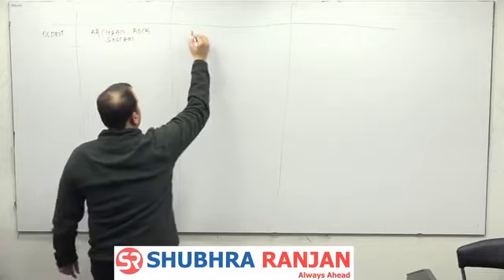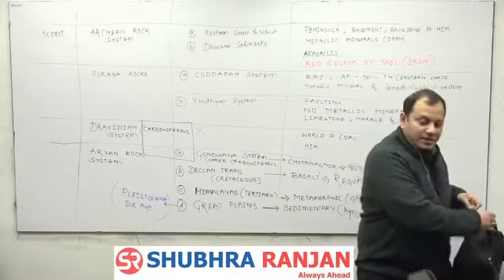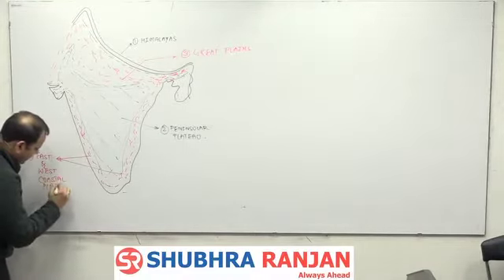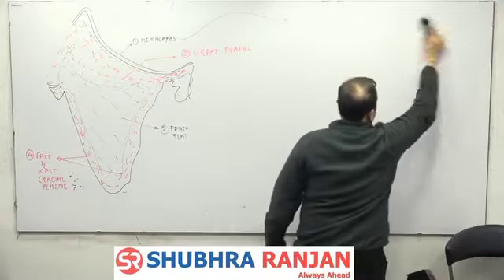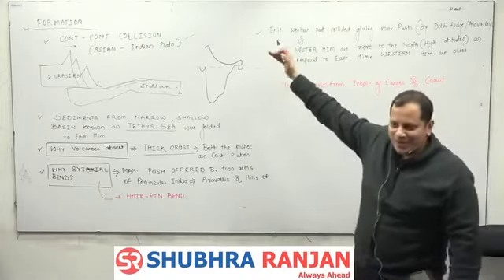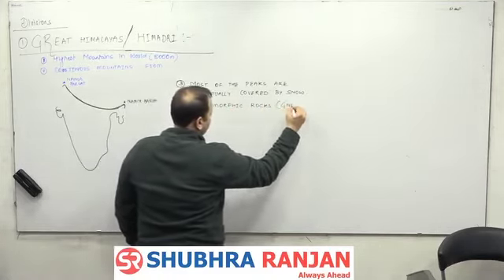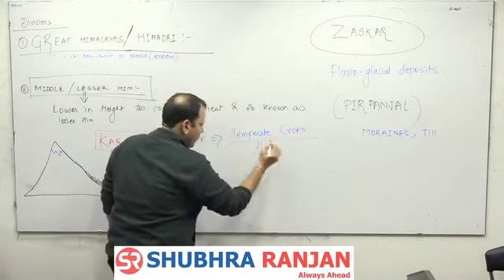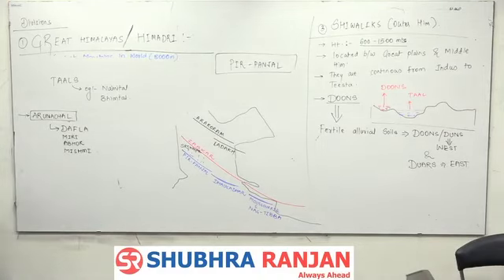Indian Geography Lec-3 || Rushikesh Duddat sir || Full syllabus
Poor Video Quality but enriched Content ✅
must watch
Here are some facts about India's geography:
Location: India is located in the northern and eastern hemispheres, north of the equator, and between 8°4' and 37°6' north latitude and 68°7' and 97°25' east longitude.
Size: India is the world's seventh-largest country, covering 3,287,263 square kilometers (1,269,219 sq mi) and 2.4% of the world's land.
Borders: India's land border is about 15,200 kilometers long.
Coastline: India's coastline is about 7,517 kilometers.
Climate: In winter, the northwest of India averages 10°C to 15°C, and the southeast averages 20°C to 25°C. Mountainous regions experience heavy snowfall, with temperatures dropping below zero.
Rivers: India is known as the "land of rivers" and is drained by the Indus and Ganga river systems.
Geography: India is surrounded by the Bay of Bengal to the east, the Arabian Sea to the west, and the Indian Ocean to the south.
 The Tropic of Cancer divides India into almost two halves.

Development
India's geography has contributed to its development in many ways:
The Himalayas protect India from cold winds from Siberia.
Peninsular India is rich in minerals that help with industrialization.
Monsoon winds bring rainfall to different parts of India, which is important for agriculture.
India has potential for marine resources like petroleum, shale gas, and natural gas.
India has one of the largest river systems in the world, which has potential for hydroelectric projects.

History
India's geography has also influenced its history:
The Himalayas have protected India from potential invasions for centuries.
The long coastline of Peninsular India encouraged foreign trade.
The Northern Plains have been home to many kingdoms.

India's geographical features include:
Himalayas: A mountain range that includes Mount Everest, K2, and Mount Kailash.
Deccan plateau: A large plateau in western and southern India that forms a raised triangle.
Northern plains: Formed by the Indus, Ganga, and Brahmaputra rivers.
Peninsular Plateau: An ancient landmass on Earth's surface.
Great Indian Desert: An example of the diversity of landforms in India.
Tropical rain forests: In the south of India.

Thanks Team Upsc Addiction 👍